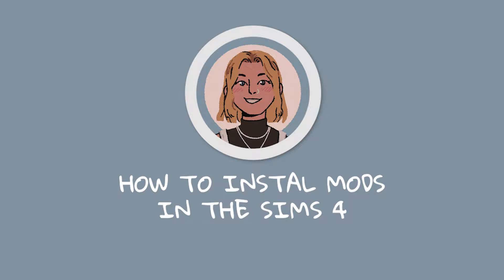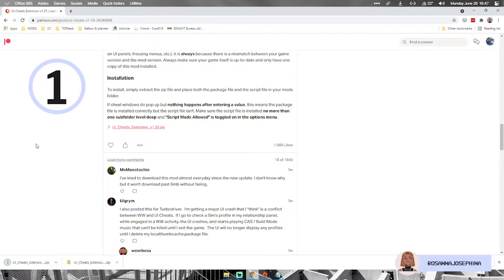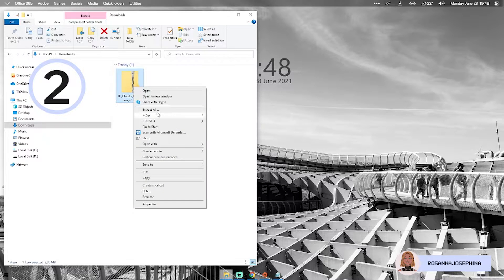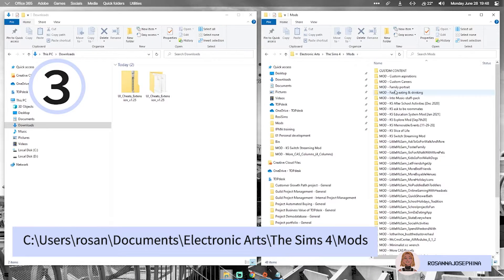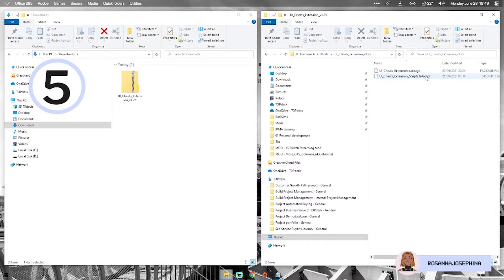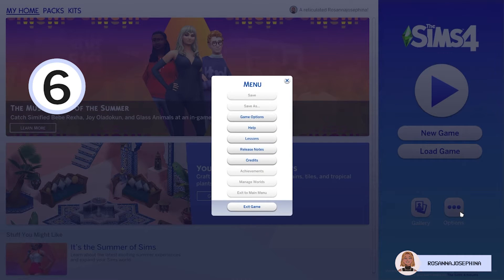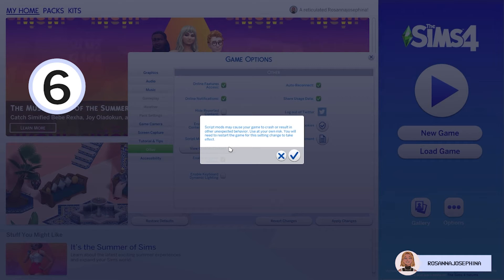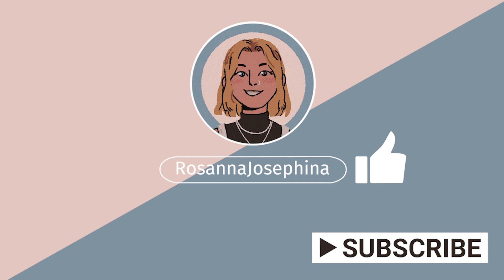TUTORIAL - How to install mods in The Sims 4 - Step by step guide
Playing The Sims 4 with mods is fun but installing them can seem like a daunting task. Here is a SIMPLE 8 step guide to walk you though installing mods in The Sims 4.

Video chapters
0:00 - Intro
0:22 - Step 1: Downloading a mod
0:51 - Step 2: Unzipping the file in the downloads folder
1:34 - Step 3: Find your Electronic Arts\The Sims 4\Mods folder
2:02 - Step 4: Copy and paste the mod from Downloads to Mods
2:10 - Step 5: Only place mods 1 folder deep
2:47 - Step 6: Change game settings
3:34 - Step 7: Restart the game
3:43 - Step 8: Enjoy playing with mods!